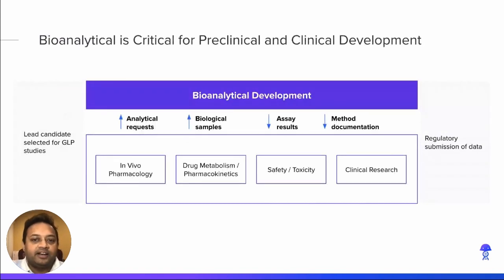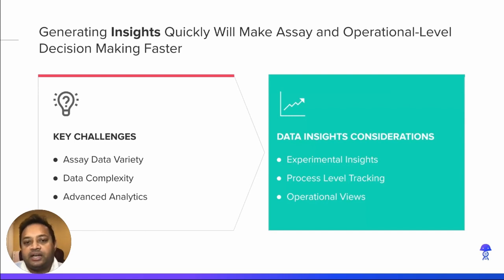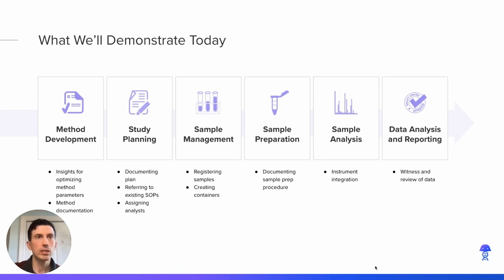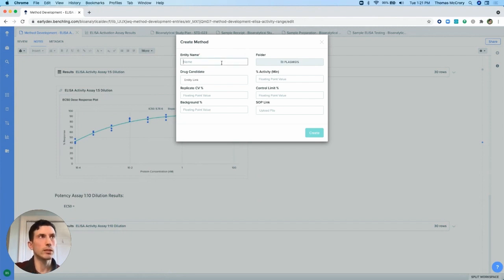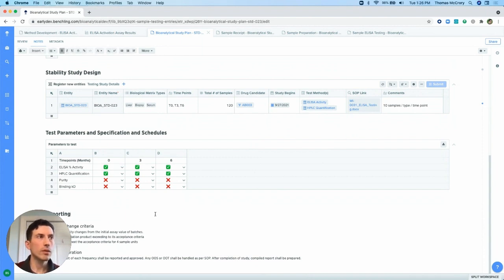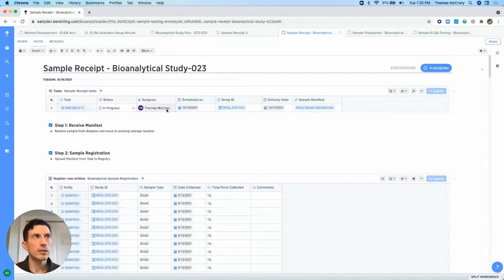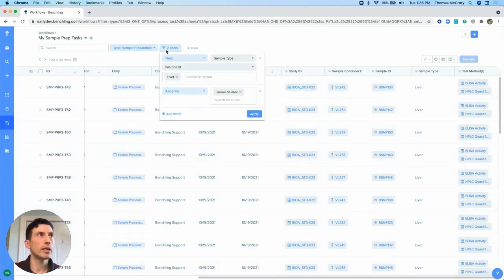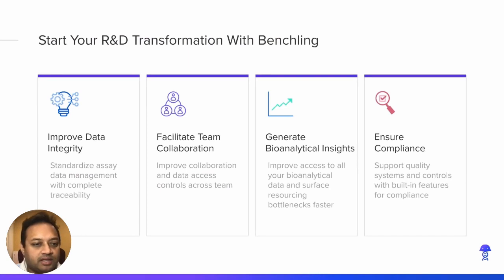Increase Productivity and Consistency of Compliant Bioanalysis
Bioanalytical teams rely on the ability to have control and visibility over method development, assays execution, and workflows management. Bioanalysis data must be captured in a consistent and compliant manner, and shared readily across collaborative teams. In this webinar, we’ll discuss how bioanalysis teams can be more effective and collaborative in their approach.